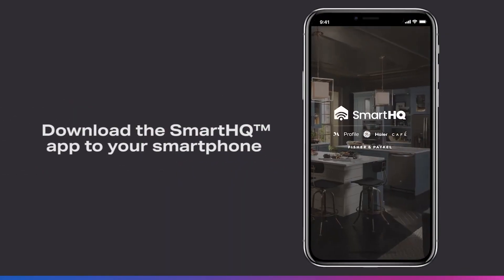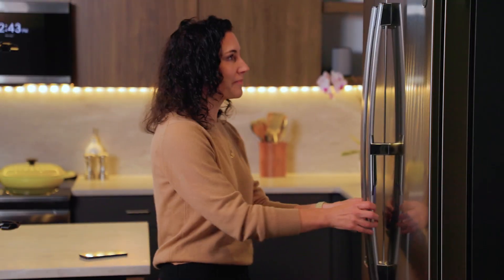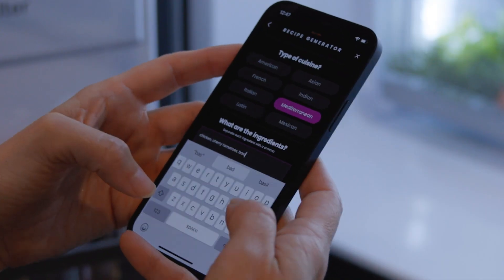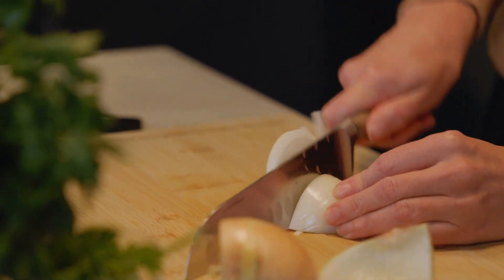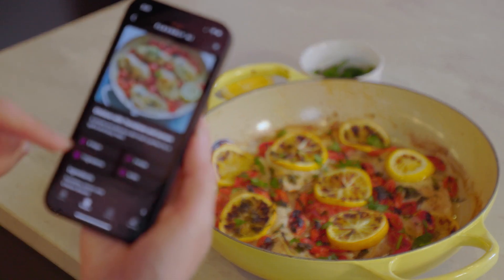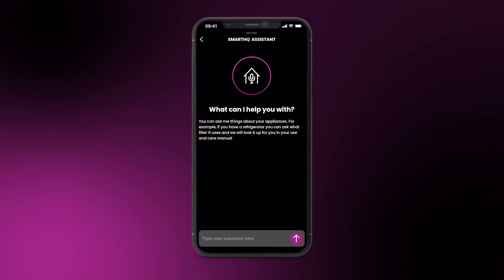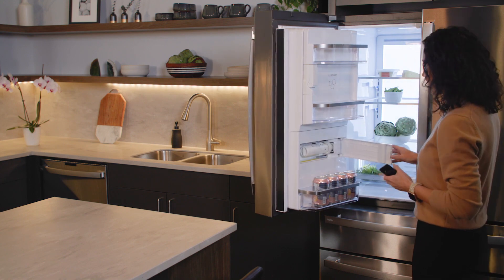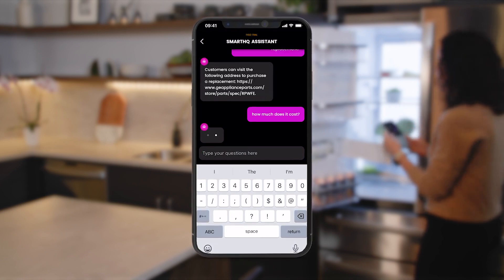GE Appliances SmartHQ and Google Collaborate on Flavorly AI and Smart HQ Assistant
SmartHQ Gets Even Smarter with Google AI. We’re putting cutting-edge convenience in the palm of your hand. By partnering with Google AI, SmartHQ gained two powerful new features sure to change the way you use your appliances—especially in the kitchen: Flavorly AI and SmartHQ Assistant.